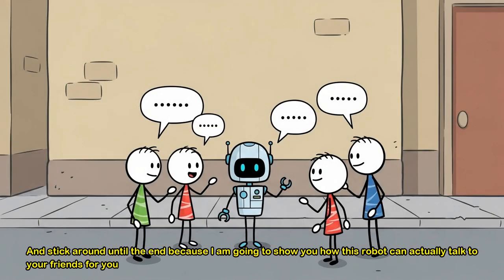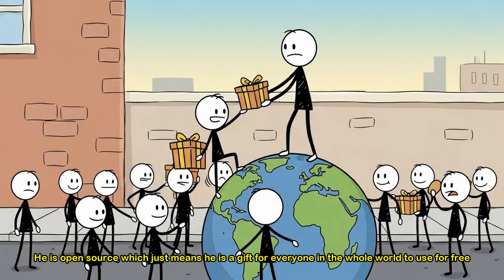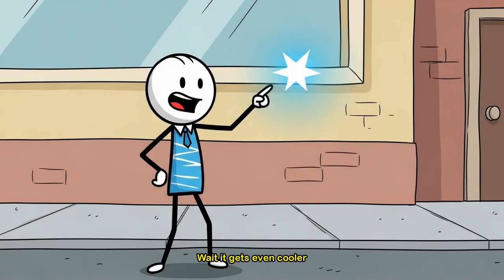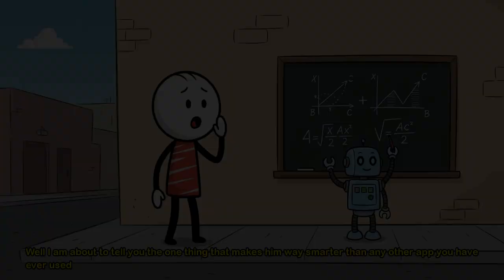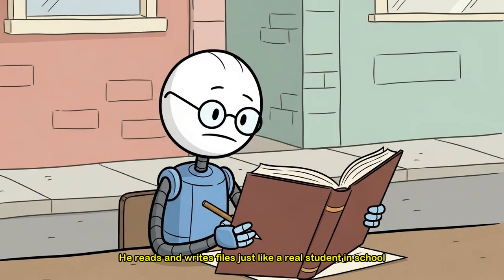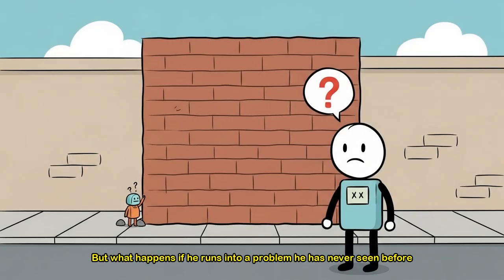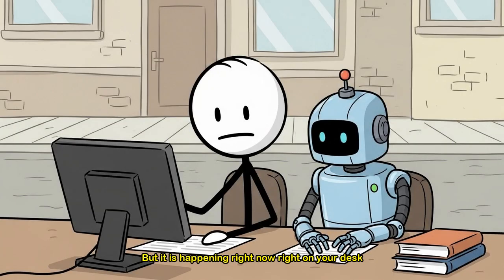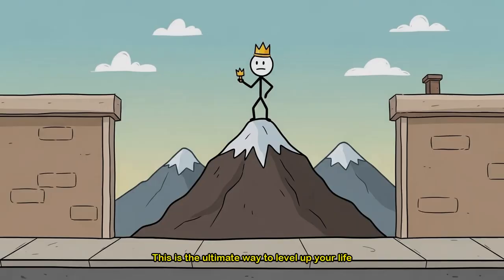Meet OpenClaw: The Real-Life JARVIS That Does Your Work (Moltbot AI Explained)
Ever wish you had a real-life robot friend to handle all your boring computer work? Meet OpenClaw (formerly known as Moltbot or OpenClawd), the groundbreaking autonomous AI agent that is changing how we use technology.

In this video, we explain exactly what OpenClaw is and how it works using "digital eyes" to see your screen just like a human. Whether it's organizing files, finding the best prices, or even managing your social life on Discord and Telegram, this open-source assistant lives directly on your machine to keep your data private and secure.

Forget simple apps—this is an autonomous agent that thinks, plans, and acts for you. It’s like having a digital pet that does your homework and fixes its own problems!

In this video you’ll learn:
🚀 What is OpenClaw and the history of Moltbot.
👁️ How Vision Models allow AI to "see" your computer screen.
🤖 Why Autonomous Agents are the future of productivity.
🛡️ The importance of local AI for privacy and security.

If you're ready to level up your life with the ultimate AI helper, make sure to smash that like button and subscribe for more deep dives into the future of tech!